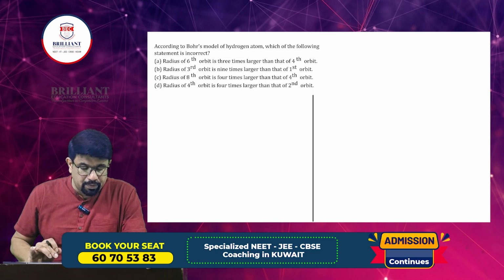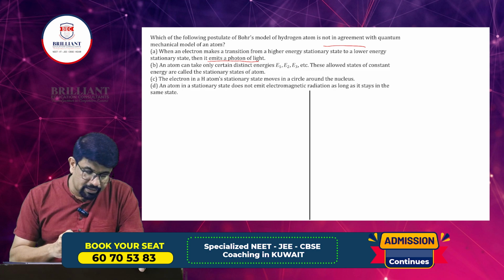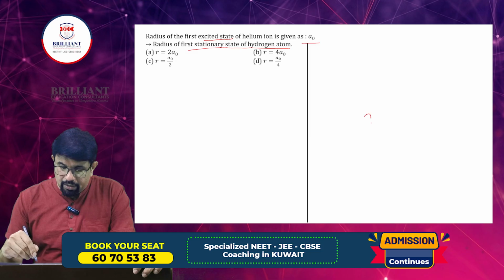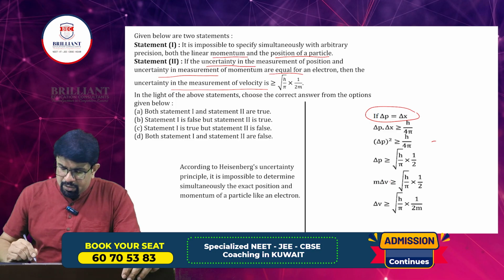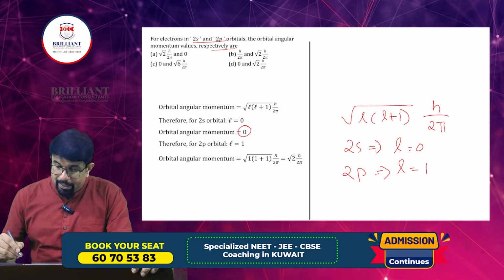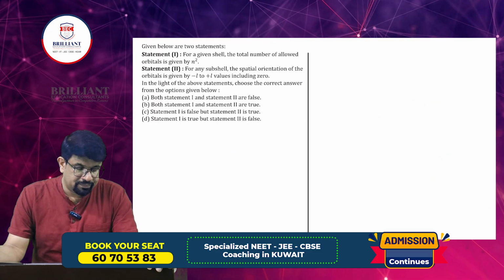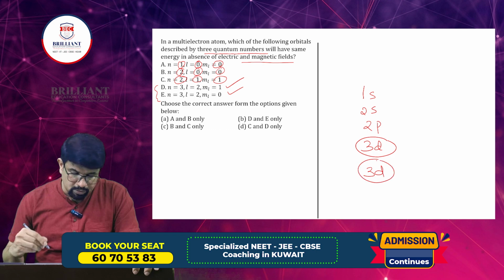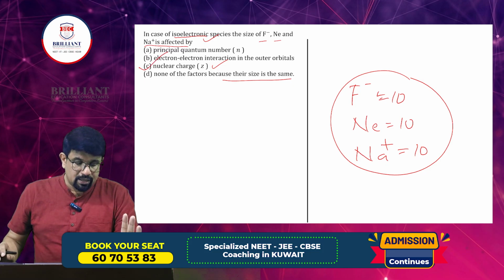JEE Chemistry PYQ | Atomic Structure | Important Questions Solved for 2025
🧪✨ Strengthen your JEE Chemistry prep! In this video, we tackle key PYQs from the Atomic Structure chapter—a must for JEE Main & Advanced. Enjoy in-depth solutions with clear concepts on quantum numbers, electronic configuration, Bohr’s model, and atomic theory breakdowns.

What you’ll learn:
• Stepwise solutions to important Atomic Structure PYQs
• Deep dive into electron configuration & quantum numbers
• Smart solving of tricky theoretical and calculation problems
• Strategy tips for boosting your JEE Chemistry score

Whether you’re revising or want extra practice, this session will help you remember concepts and solve questions efficiently.